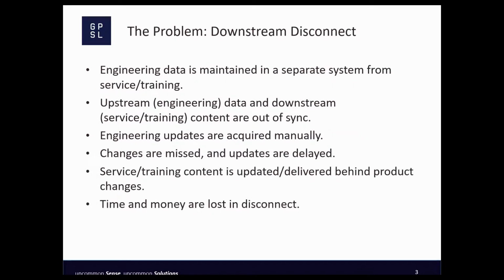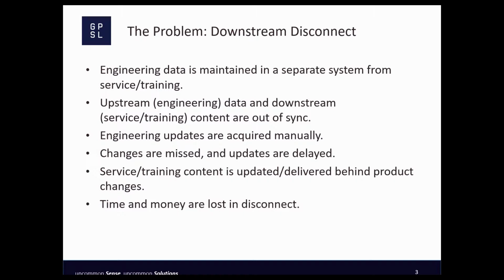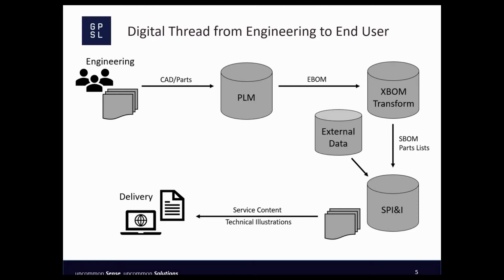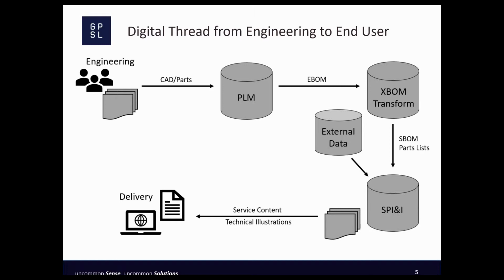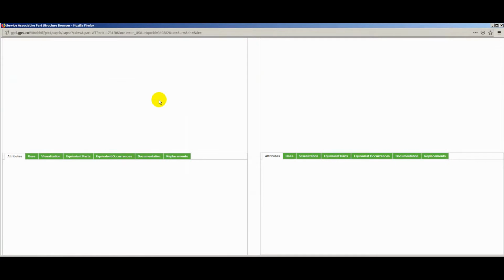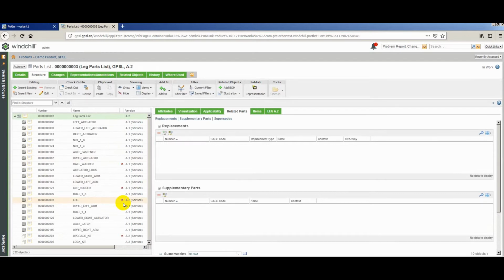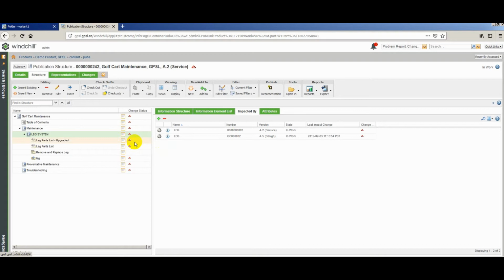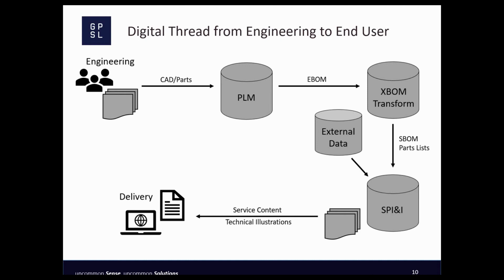How to Create a Digital Thread from Engineering to the Service Technician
Learn how you can create a digital thread to enable changes in engineering to automatically update or notify the downstream content owners, saving everyone along the workflow both time and money.